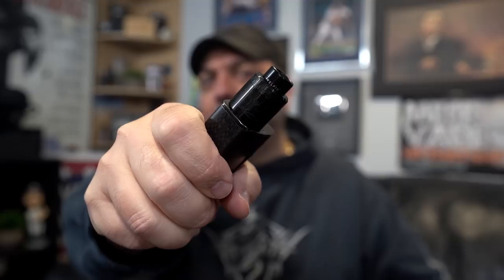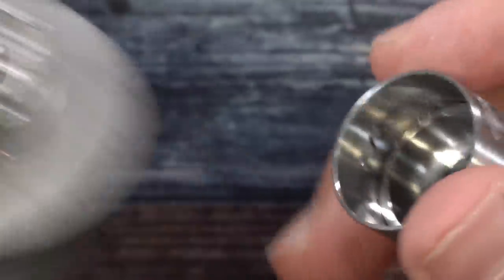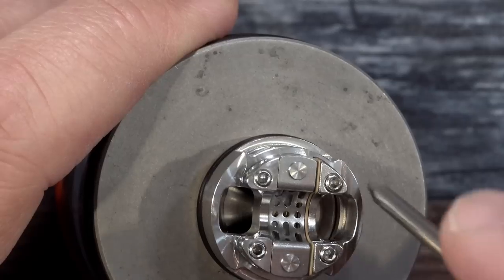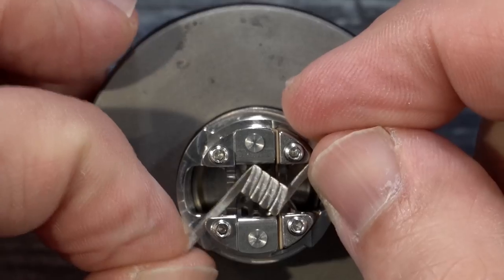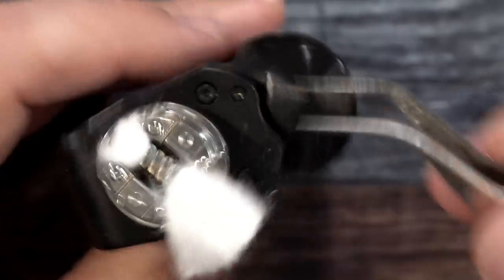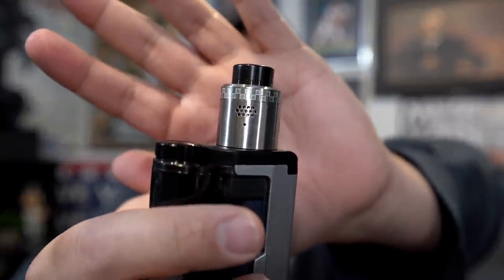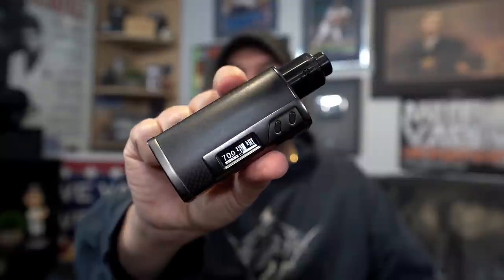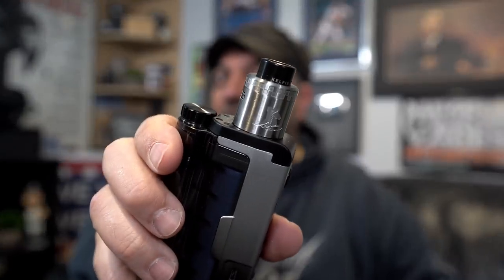EHPRO Kelpie RDA By Vaping With Vic